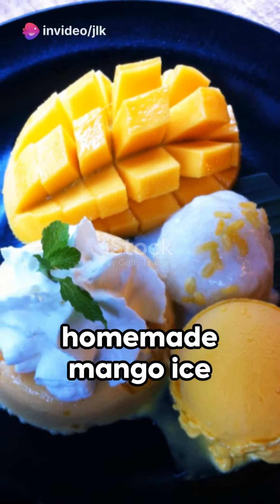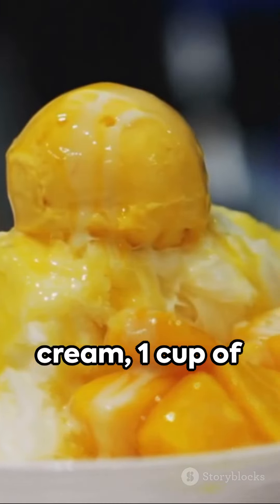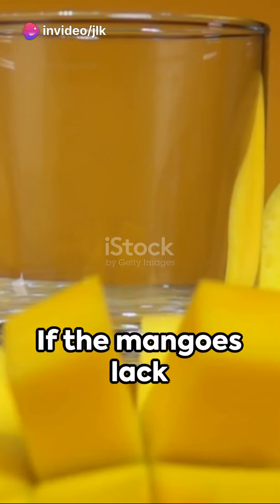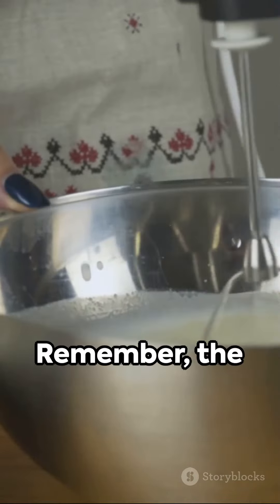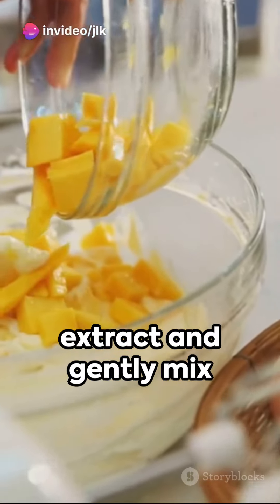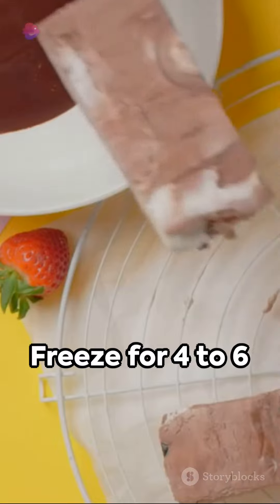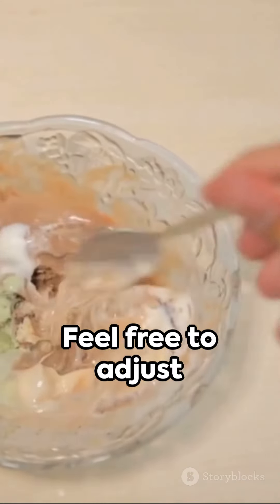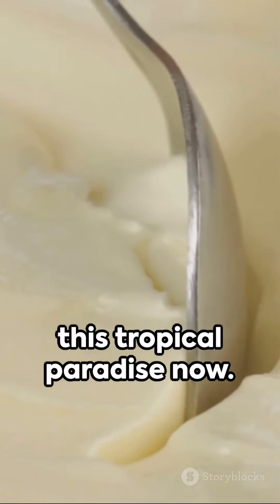How to make mango ice cream at home